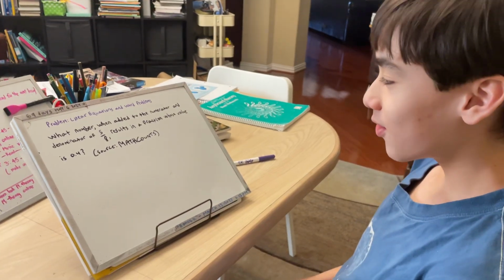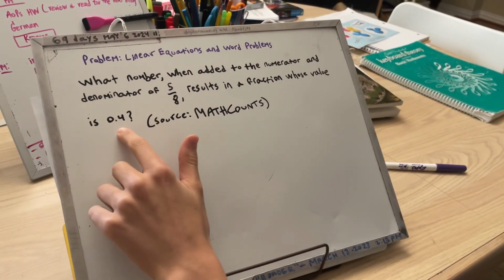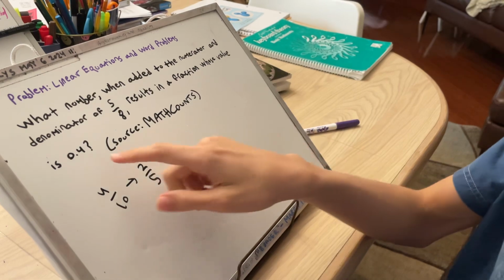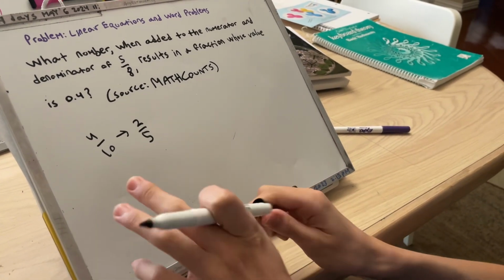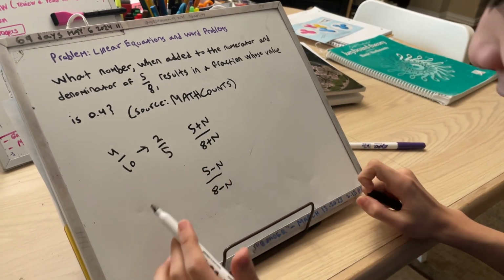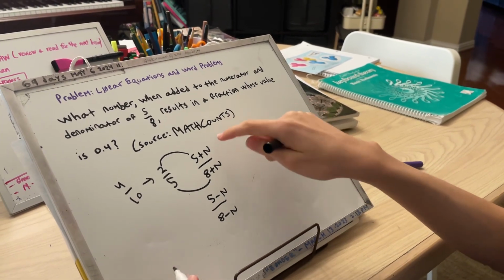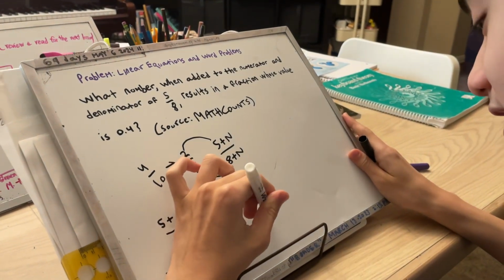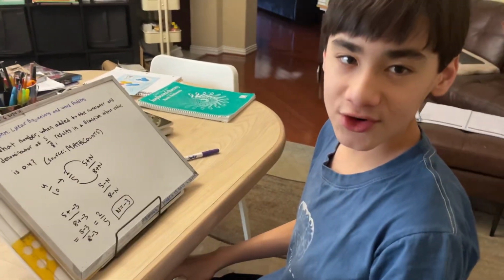Linear Equations (AoPS algebra 1)